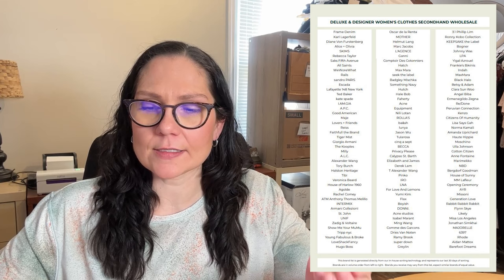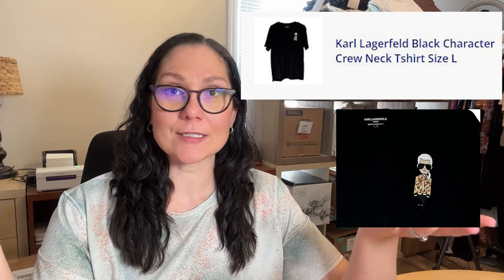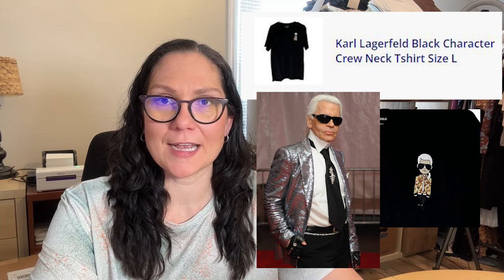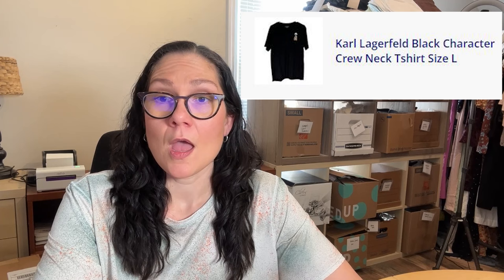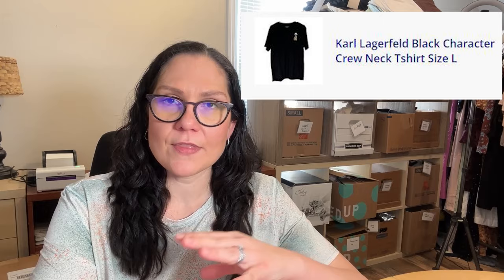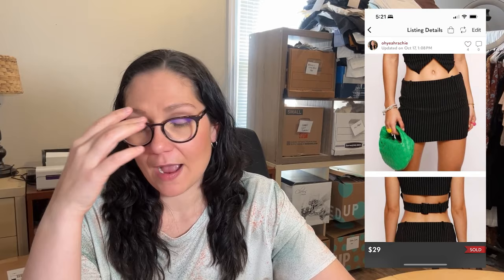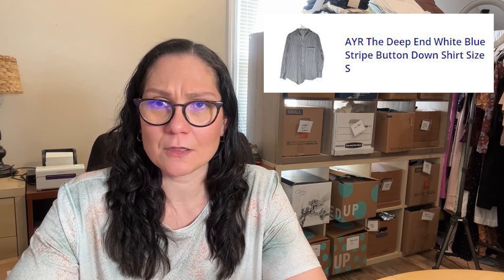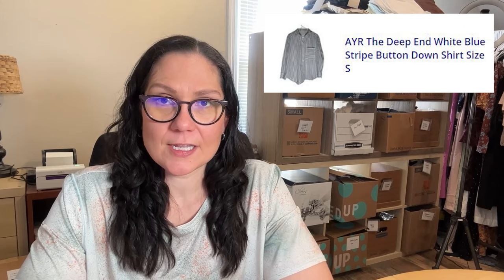WHAT SOLD in 90 Days? - Helpsy Source Deluxe & Designer Brands Secondhand Clothing Mystery Box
I was very curious to see the brand mix in this box. Have you ordered this box? How were your results?

** POSHERVA is the BEST automation tool for sharing your Poshmark closet - you can also use PosherVA to delist/relist, follow/unfollow, send offers to likers, and price drop in bulk!